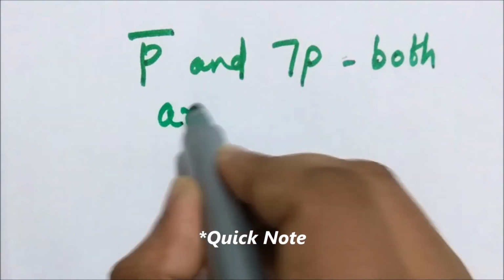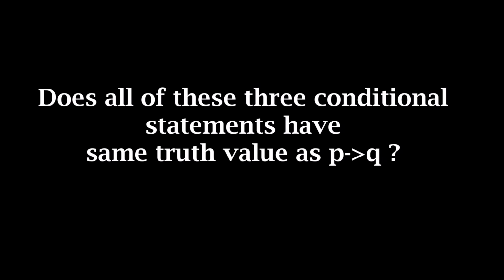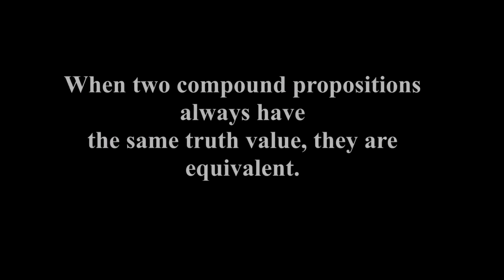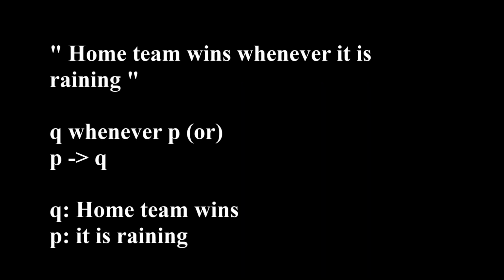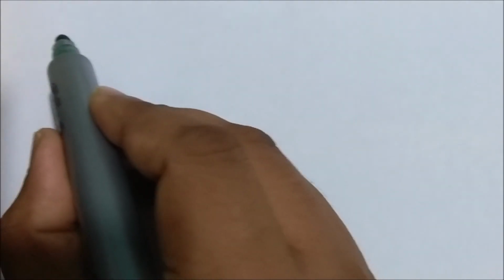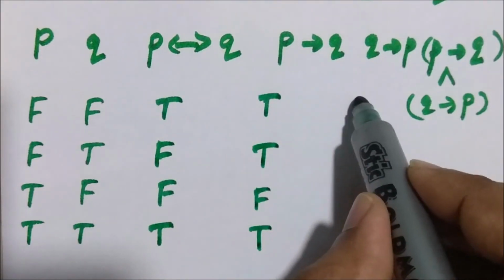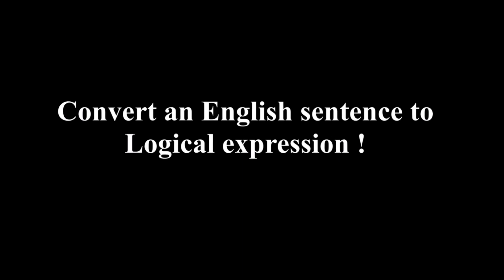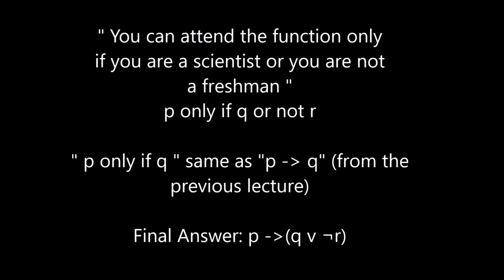Biconditional Statements | Contrapositive | Inverse | Converse | Propositional Logic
This is the second video of the Discrete Mathematics course. Explained in this video are conditional statements and bi-conditional statements. Some problems have been worked out. Equivalence between some of the conditional statements is proved.